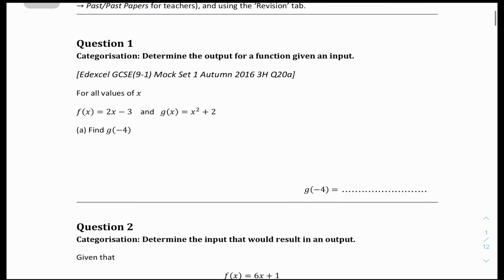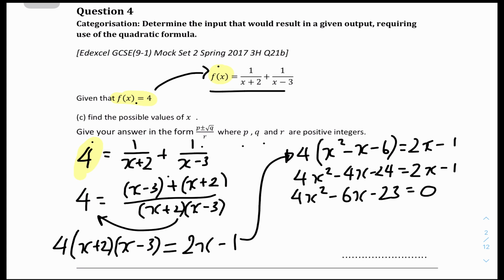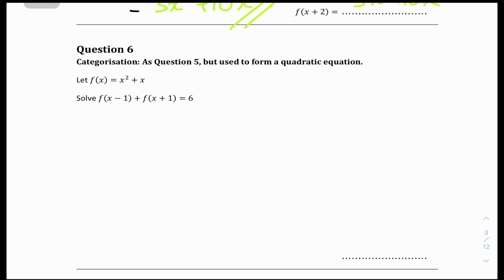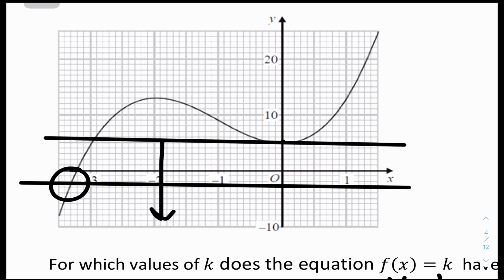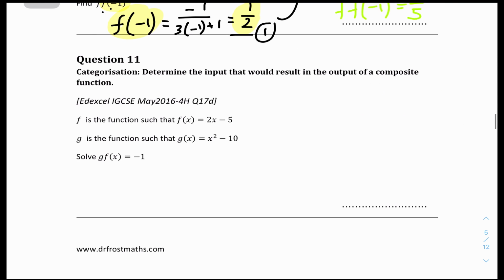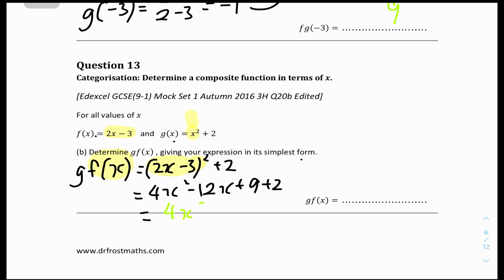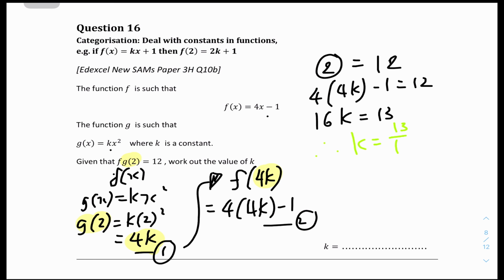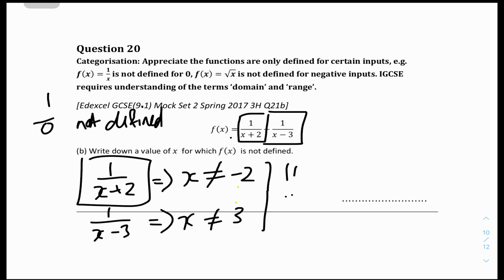CIE IGCSE Additional Maths: Functions (Questions)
TOPIC: Functions (Questions)
Welcome to the Questions (Q) Functions video for the CIE IGCSE Additional Mathematics (or Additional Maths, Add Maths) series by Yi MakesItEasy.

In this video, I provide full workings for 20 questions (questions are from DrFrostMaths). Functions is a fundamental topic to understand (it's very useful!) - so watch till the end and ask me any questions if you have any!

Please comment if you have any constructive feedback and comments! Cheers :)